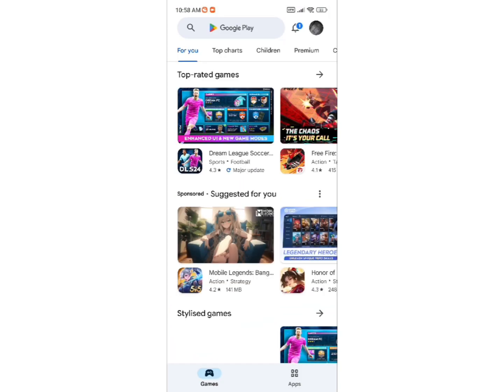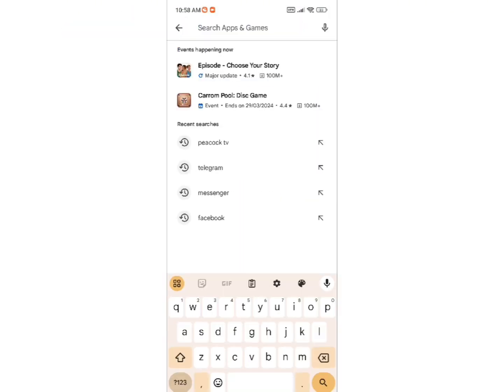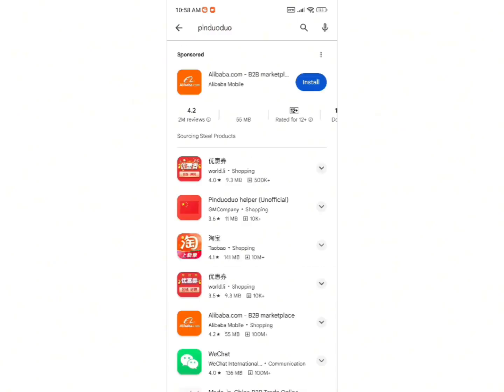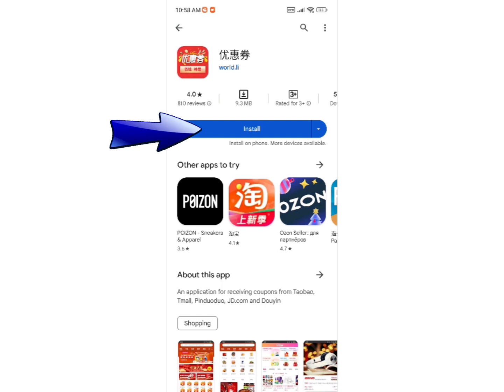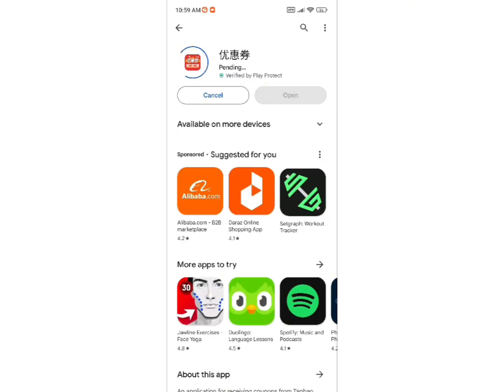How to Download & Install Pinduoduo App on Android Phone 2024?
Want to shop and save with Pinduoduo on your Android phone? Learn how to download and install the Pinduoduo app with this easy-to-follow tutorial! Discover the step-by-step process to access the latest deals and discounts right from your Android device. Watch now and start shopping smart with Pinduoduo!